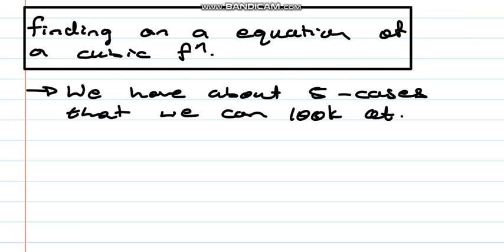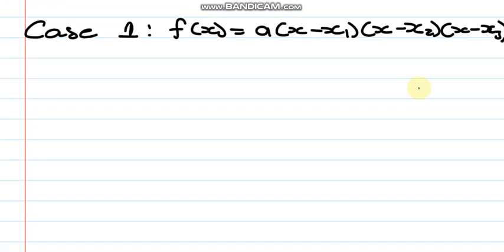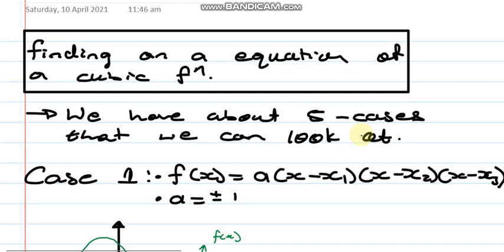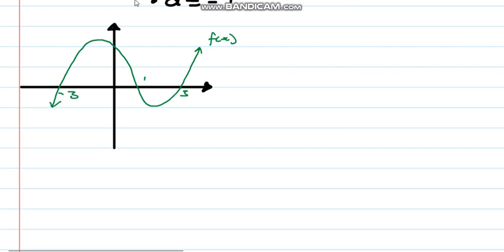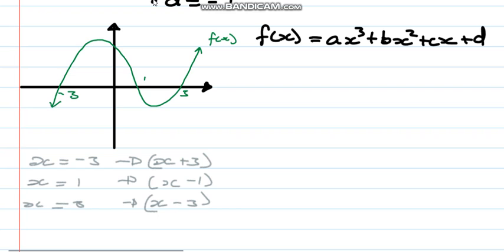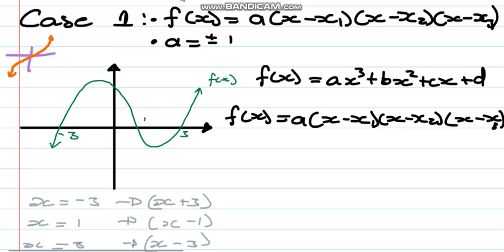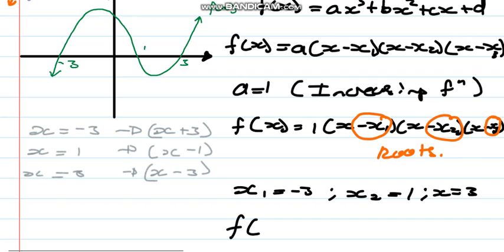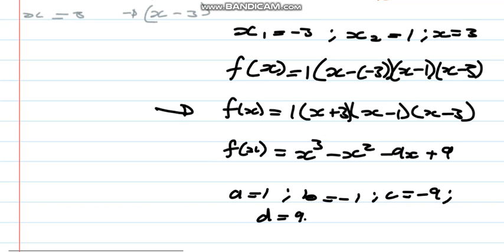MATHEMATICS: FINDING EQUATION OF A CUBIC FUNCTION _CASE 1